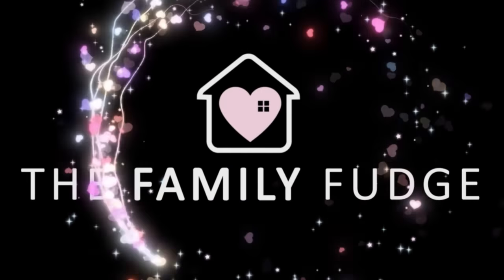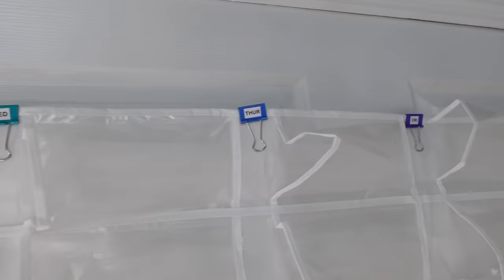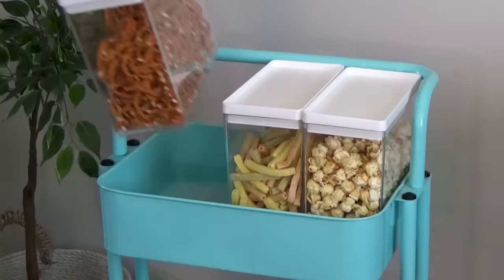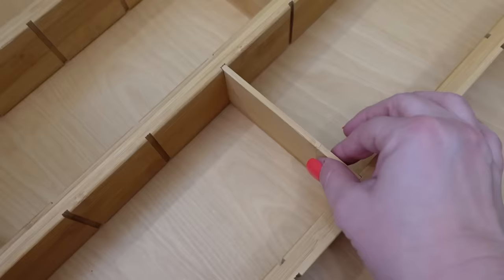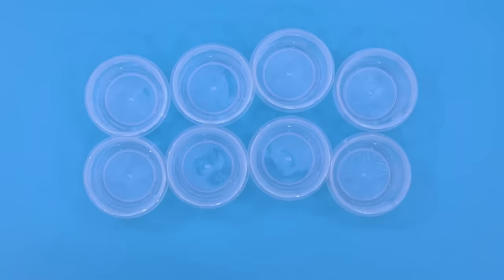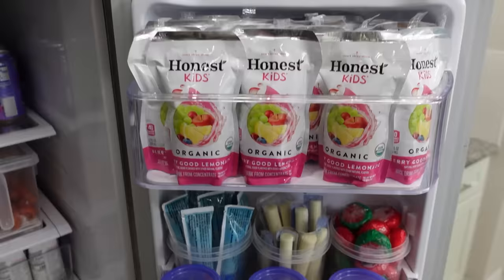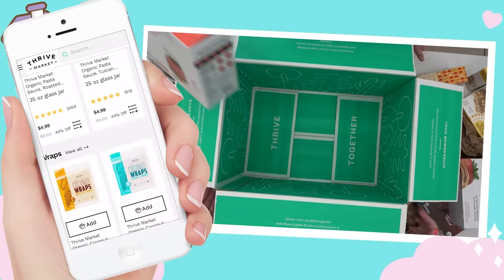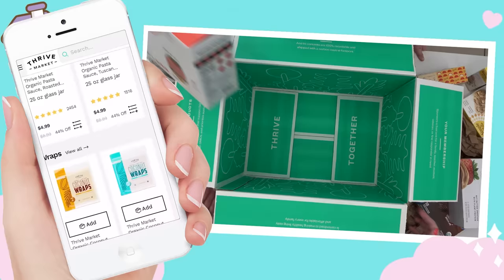Build a REAL Snack Store in YOUR HOUSE?! Ultimate SNACK STATION Organization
Mailing address:

8297 ChampionsGate Blvd suite 302